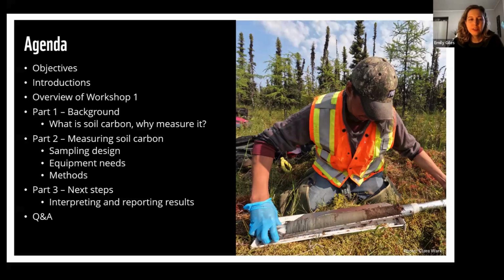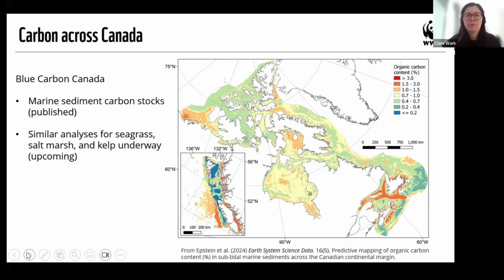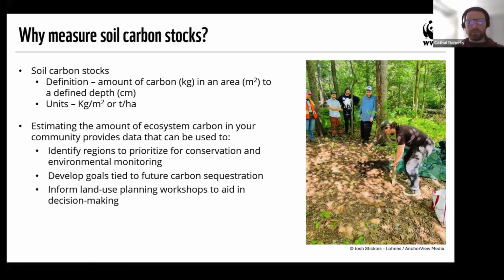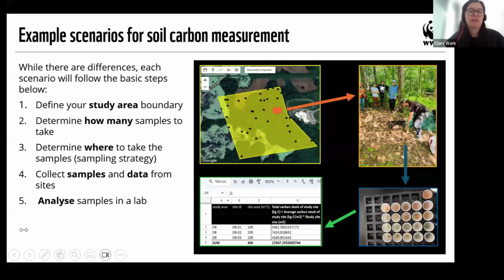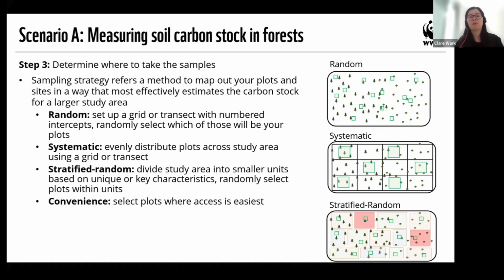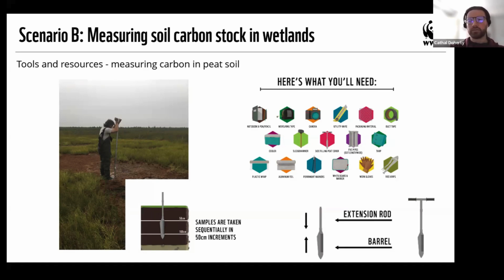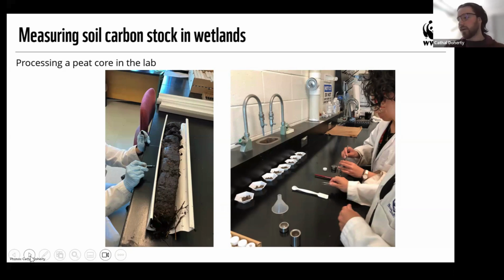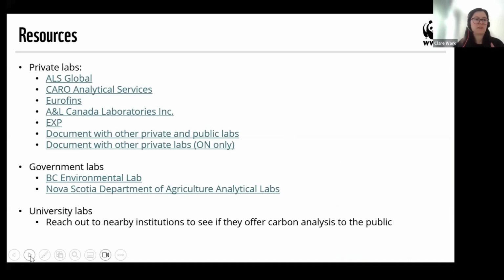Digging in Soils & sediments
Interested in learning about in-field methods to estimate soil and sediment carbon stocks? In this recorded workshop, WWF-Canada reviews the importance of soil carbon before digging in and discussing the methods needed to measure soil carbon across forests, wetlands, and coastal wetlands.